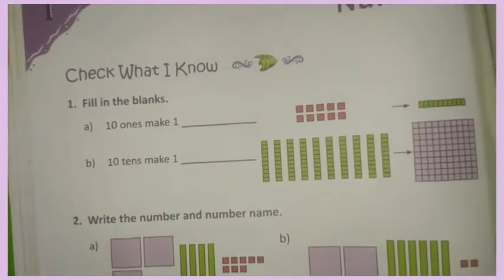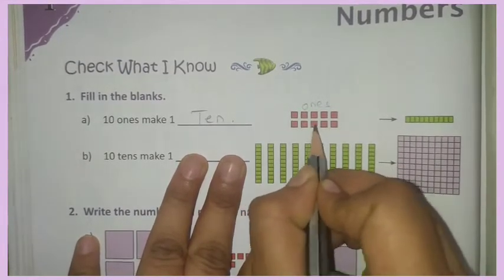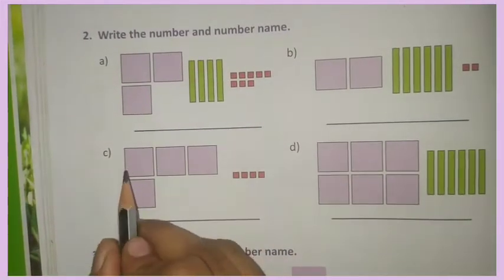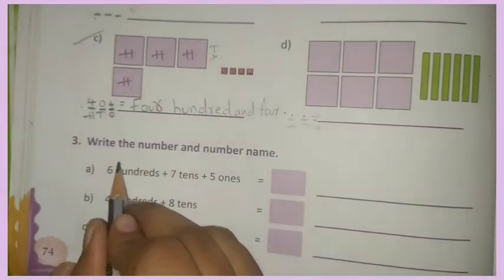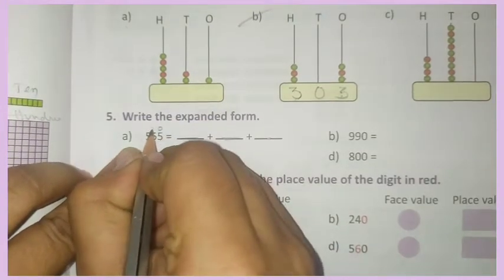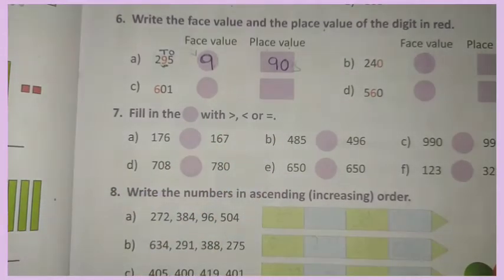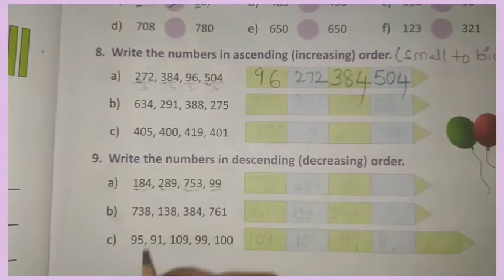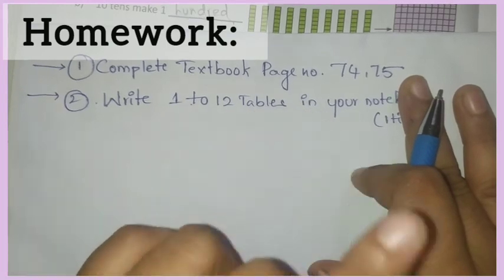3rdMaths || 28_7_2021 || 1.Numbers (1st video) Check what I know..